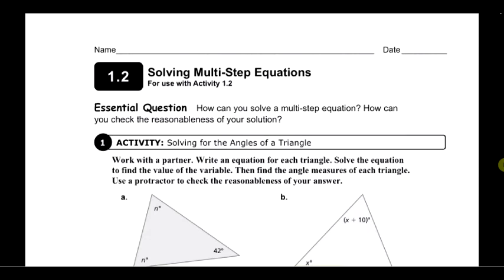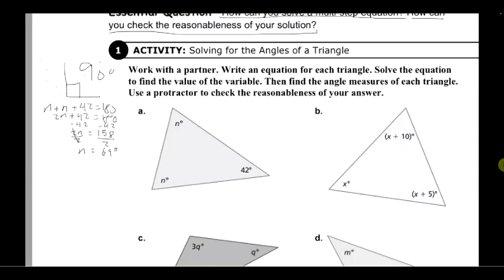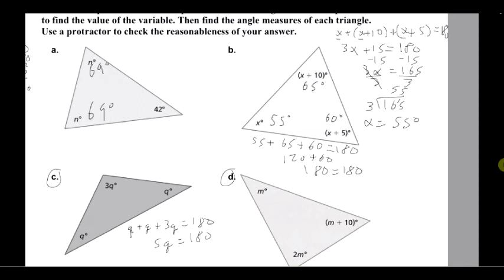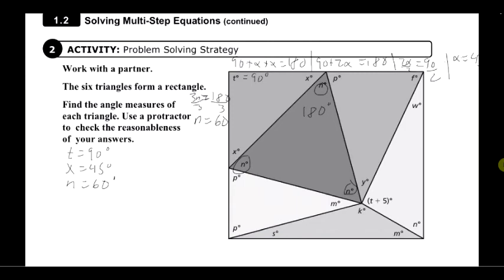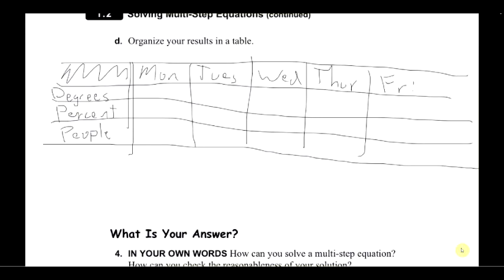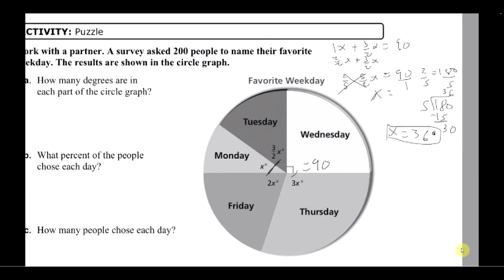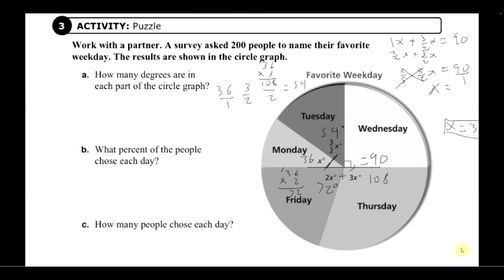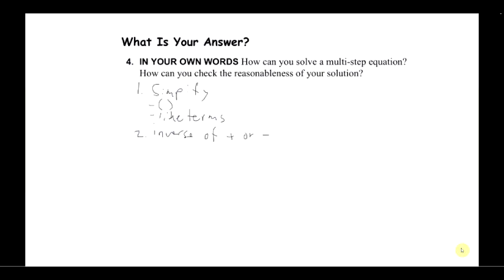1.2a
1.2 Solving Multi-Step Equations
Supplies: RaP Journal, Pencil